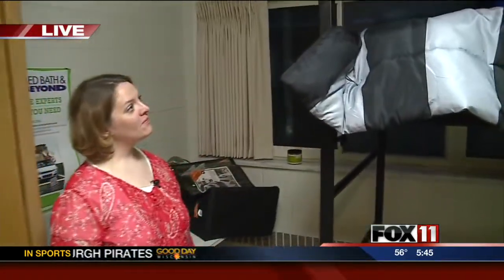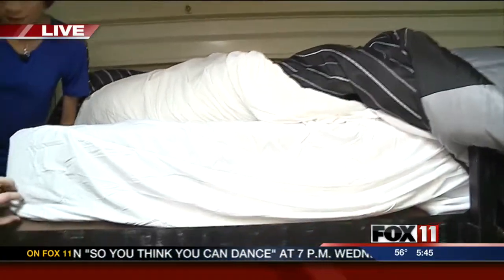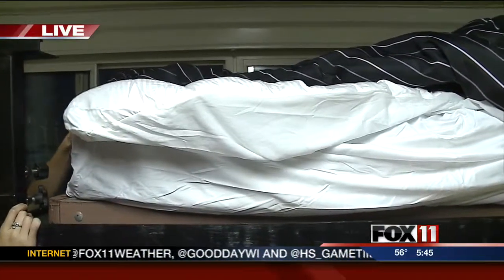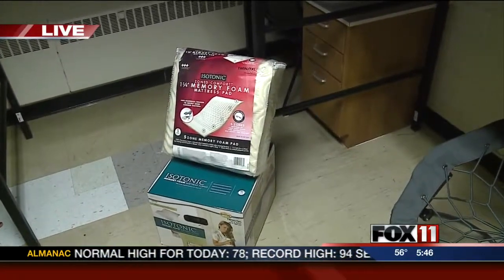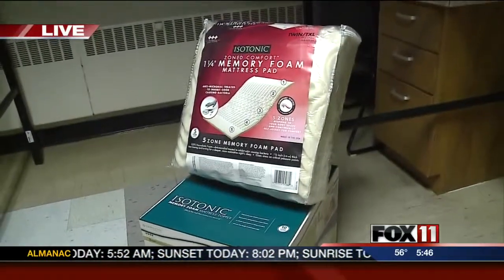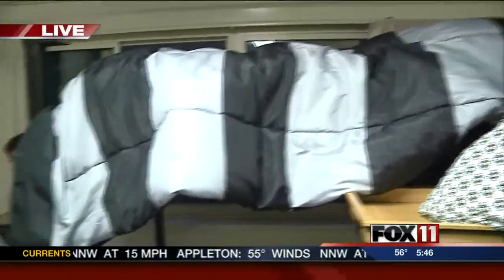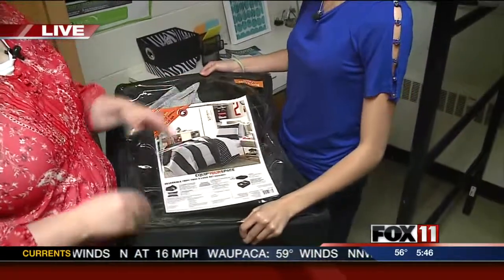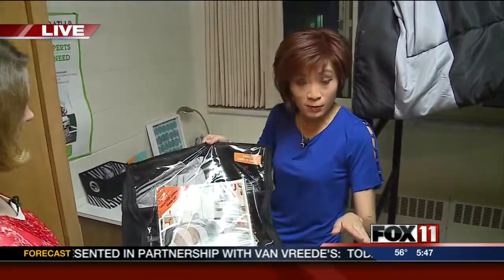Dorm Room Bedding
Latest and greatest in dorm bedding from Bed, Bath and Beyond.